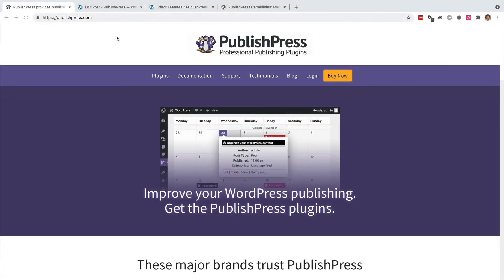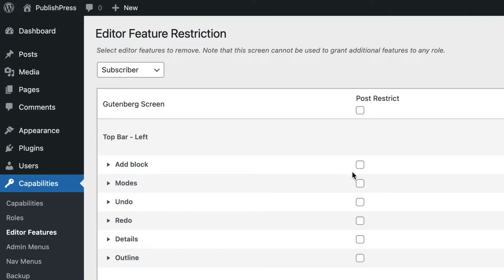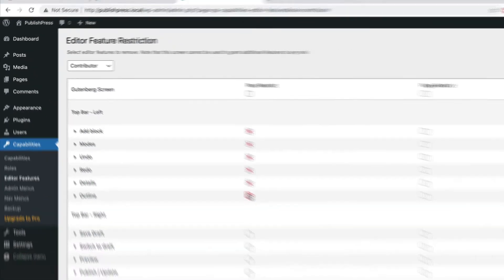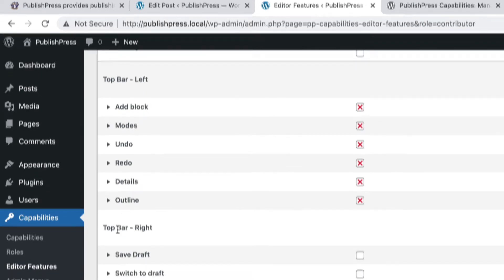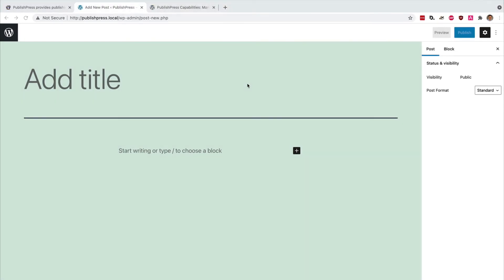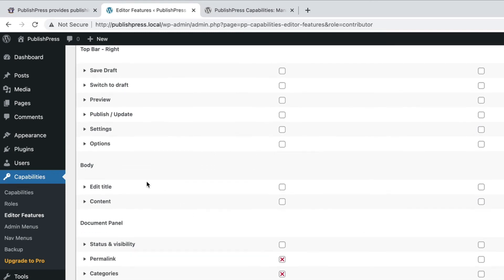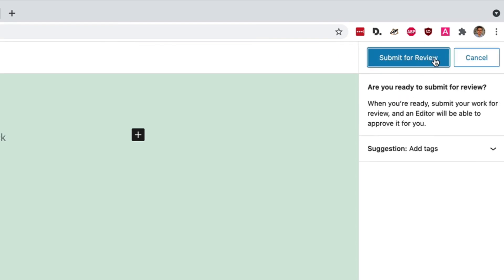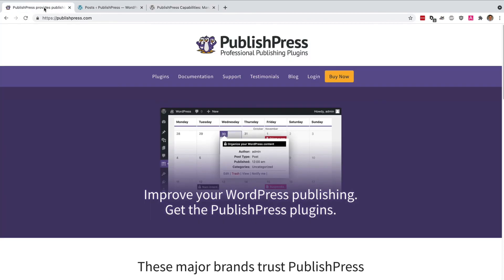How to Hide Editor Features in the Gutenberg Block Editor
PublishPress Capabilities allows you to clean up the Gutenberg Editor post editing screen. You can decide what users see when they're writing posts.

Editor Features allows you to remove any settings that you don't want authors to see. For example, you can give users access to every setting except for the “Publish” button. Or you can set up your site so that user can't see anything about the post. All they can do is add Categories and Tags.PublishPress Capabilities allows you to clean up the post editing screen. You can decide what users see when they're writing posts.